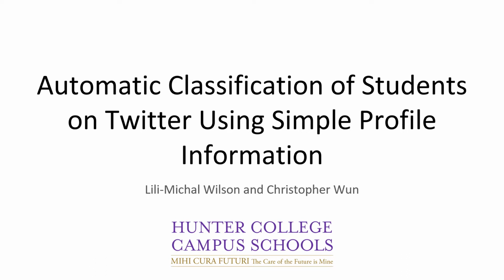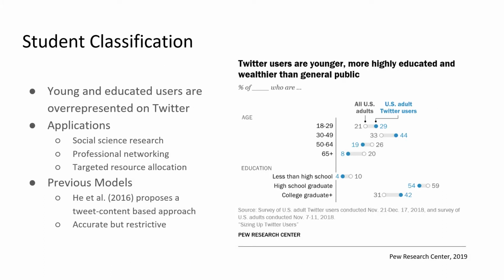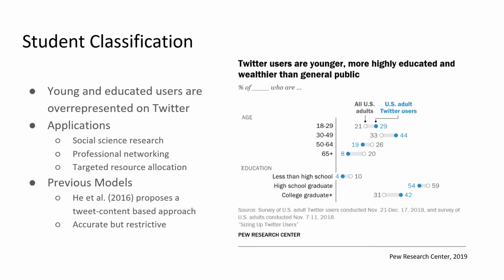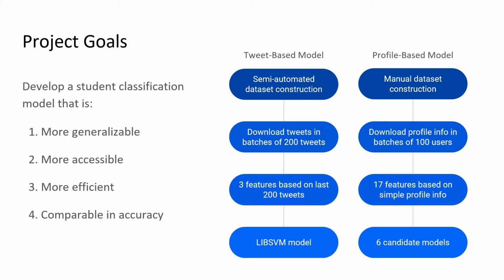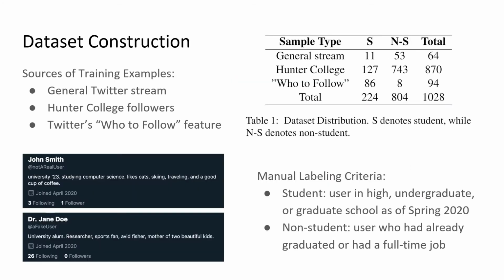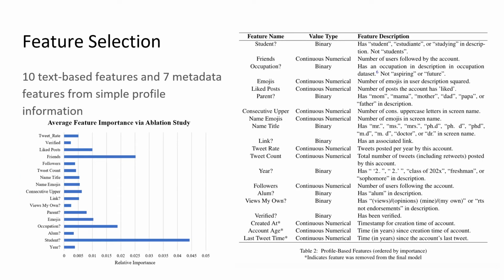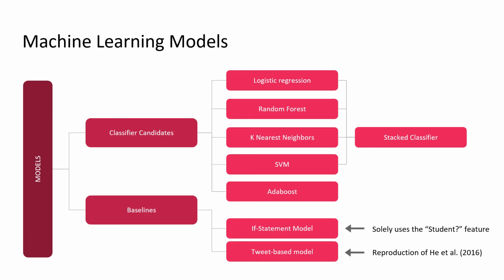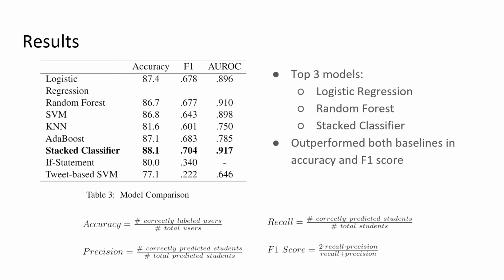Automatic Classification of Students on Twitter Using Simple Profile Information